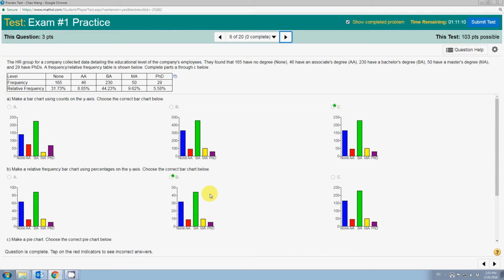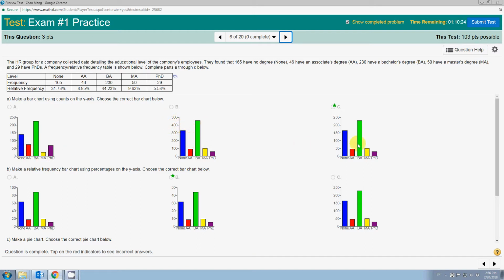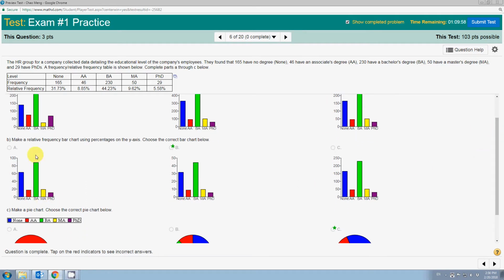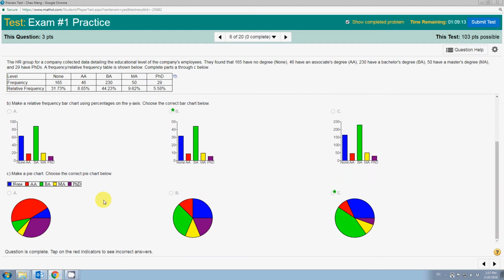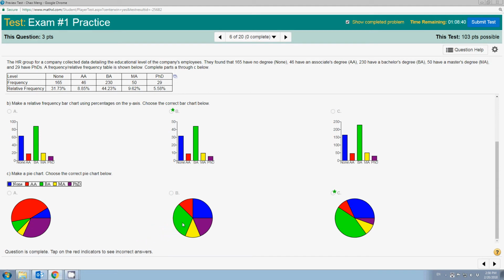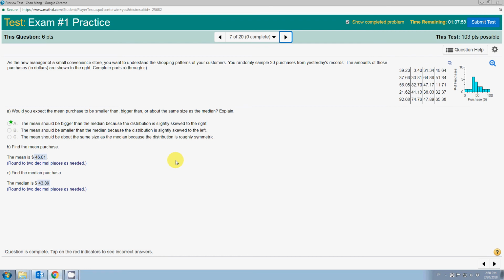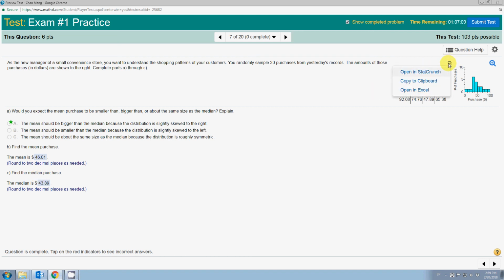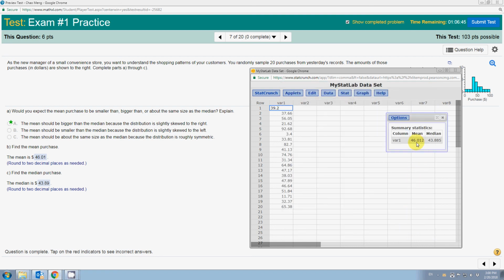Exam 1 Practice B